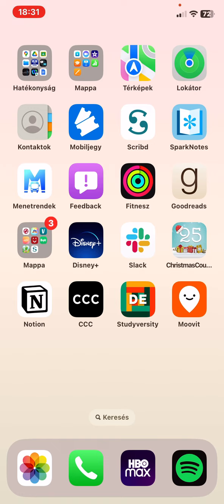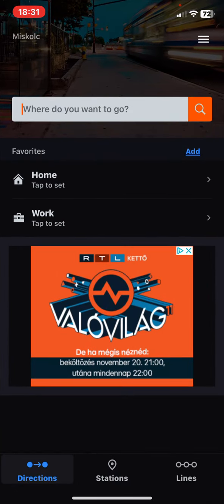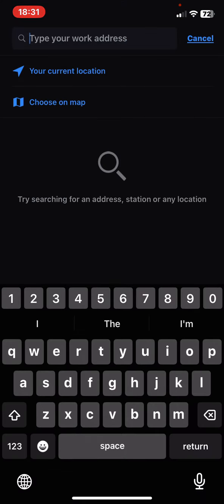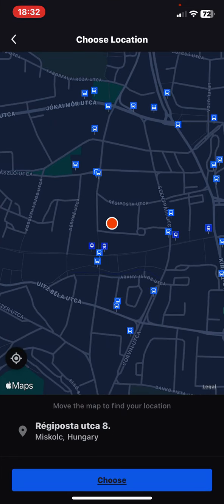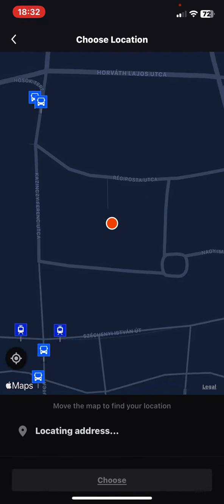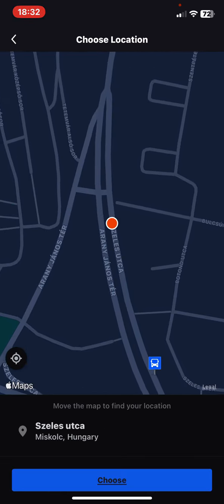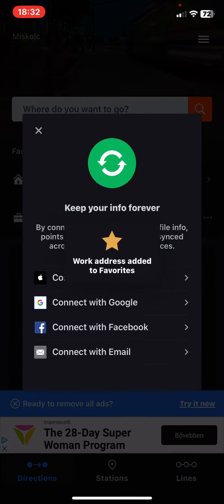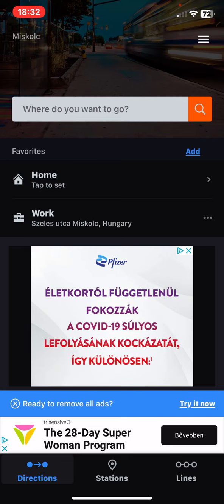How to set workplace address in Moovit?